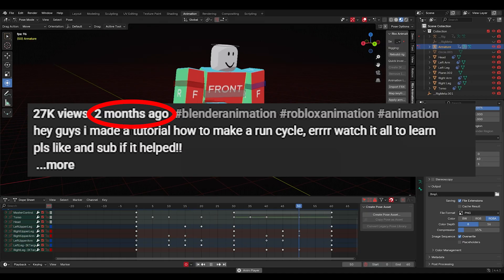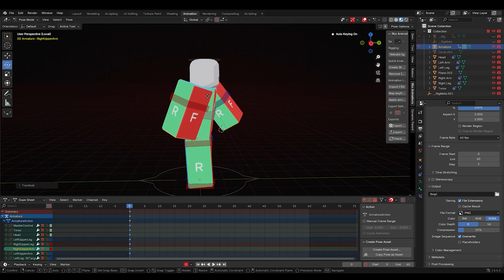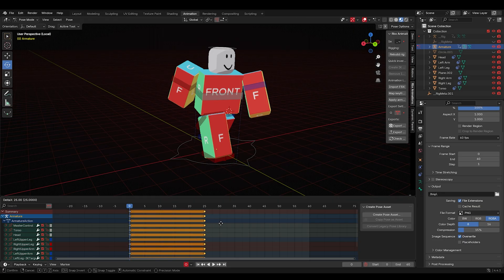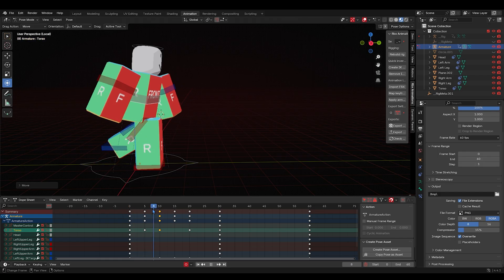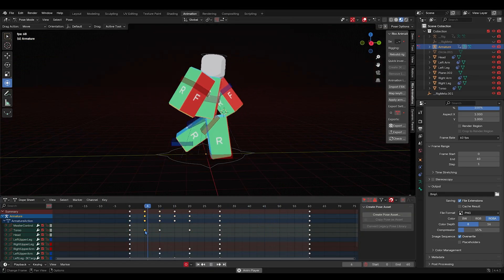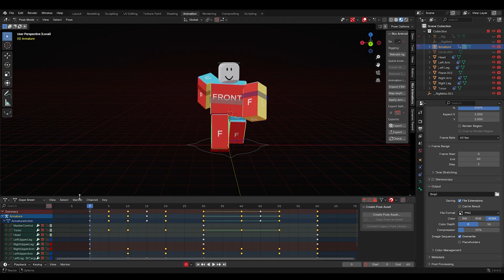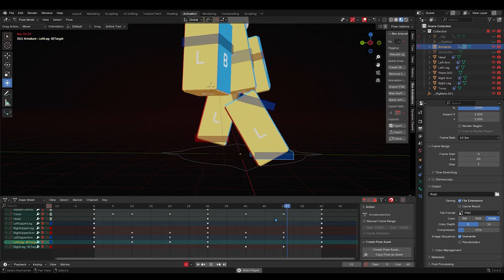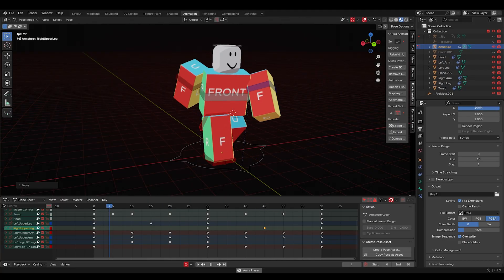How to make SMOOTH Roblox Walk Animation in BLENDER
join discord in bio!